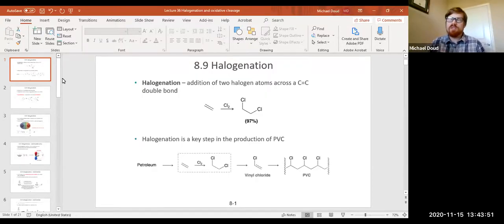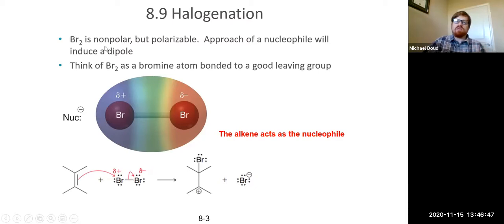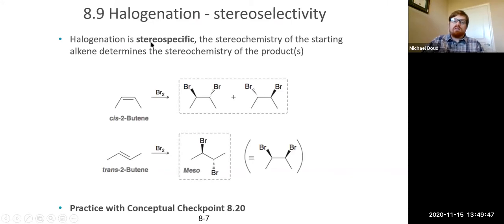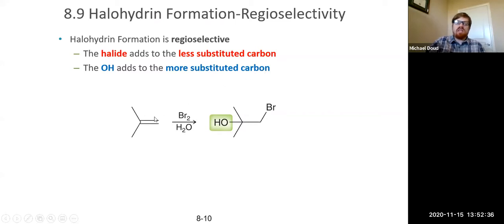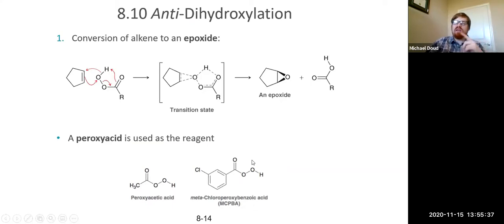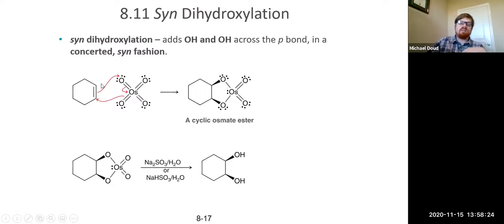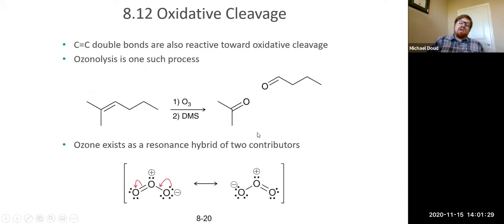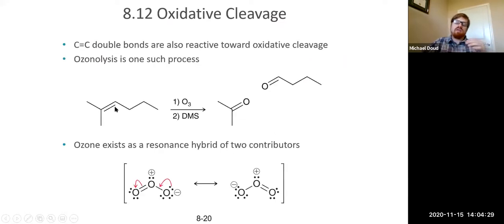CHEM 231 Lecture 36: Halogenation, halohydration, and oxidative cleavage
This lecture covers sections 8.9-8.12 on halogenation and halohydration mechanisms, along with oxidative cleavage.